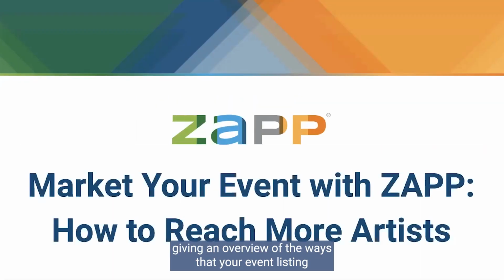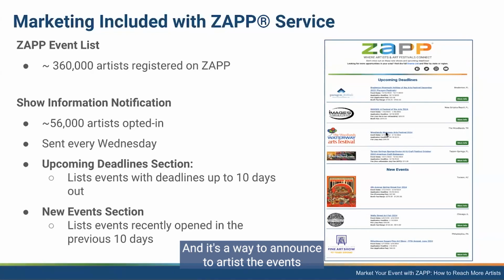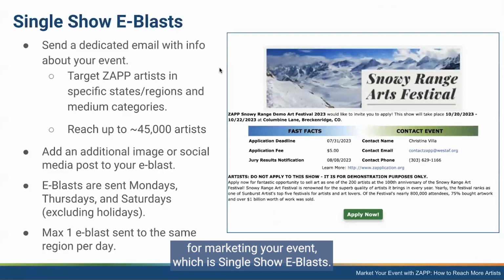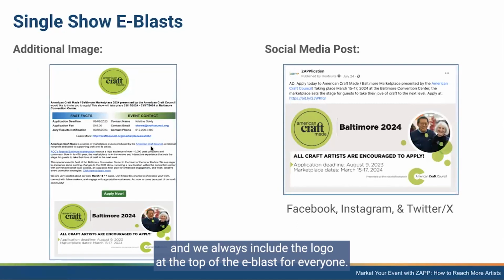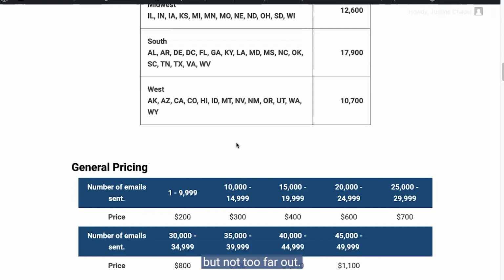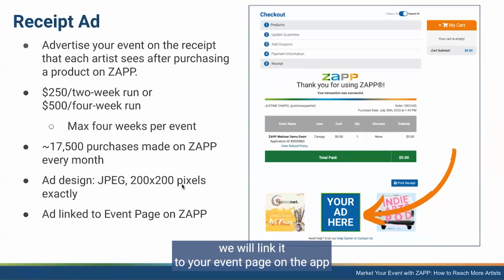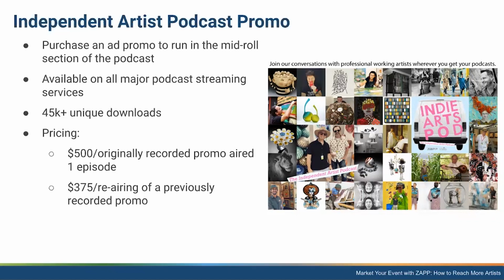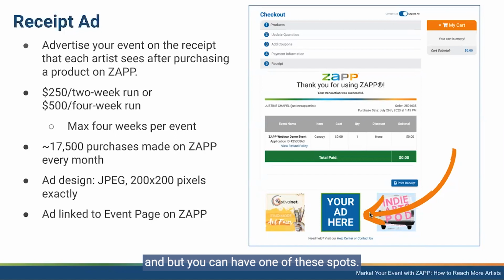ZAPP Webinars | Market with ZAPP: How to Reach More Artists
Timestamps:
0:52 - Marketing Included with ZAPP
5:33 - Show Information Feature
9:00 - Single Show E-Blasts
18:10 - Receipt Ad
21:58 - Mailing List
23:45 - Independent Artist Podcast Promo
28:25 - Questions